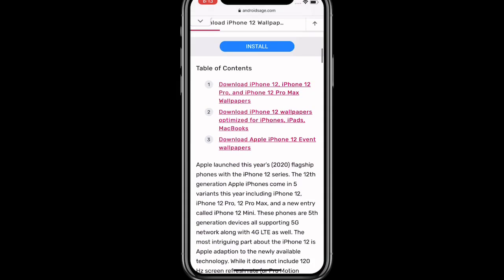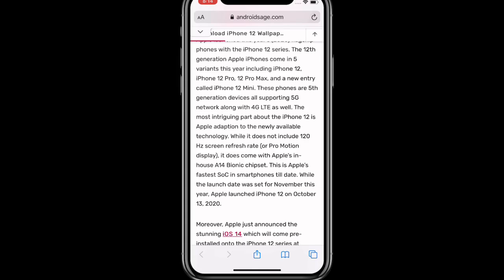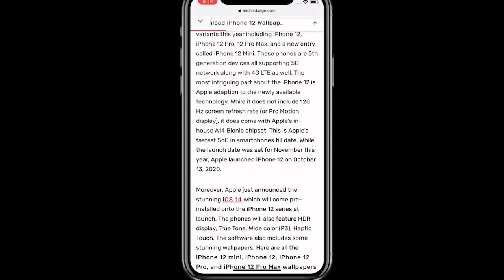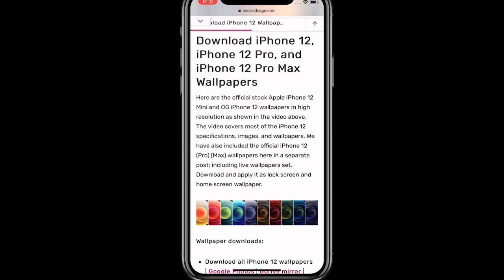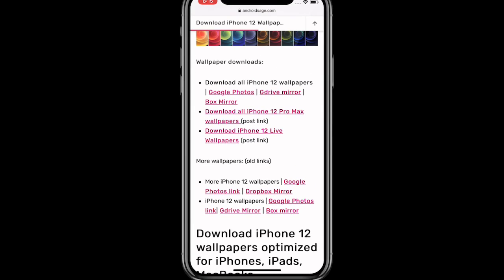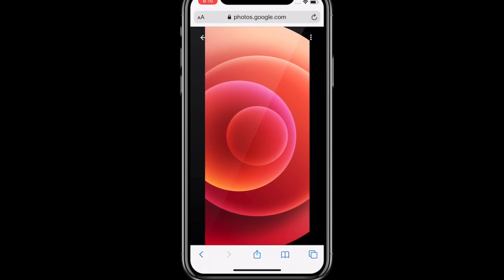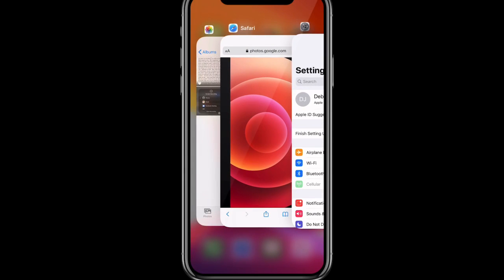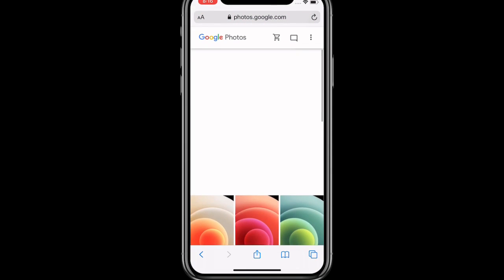GET iPhone 12 Live Wallpapers on Any iPhone iOS14 Wallpaper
Credit(s): N/A